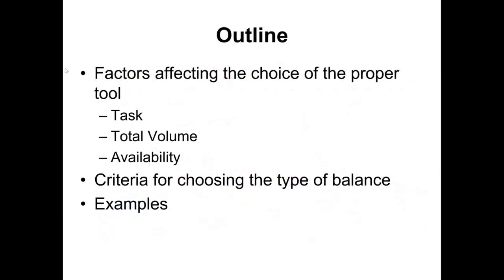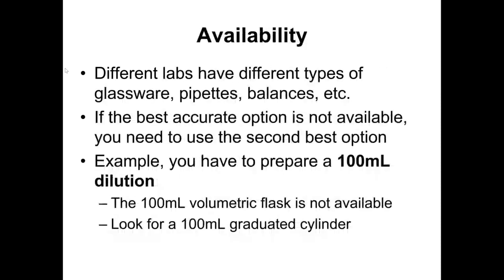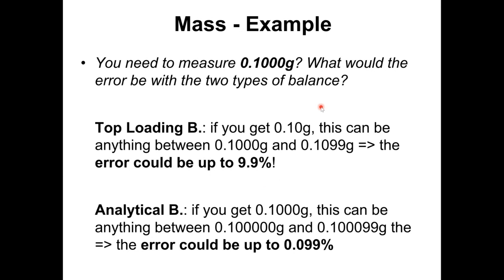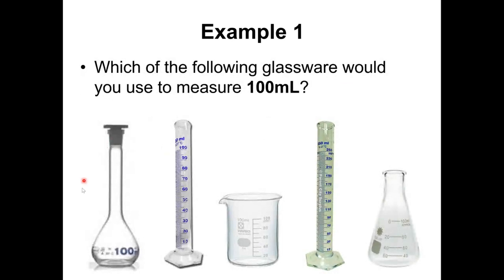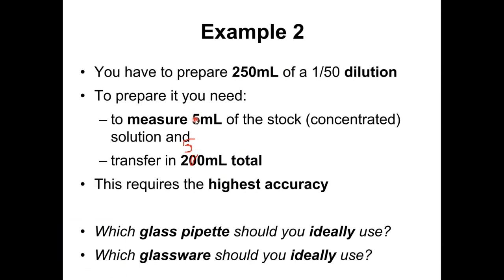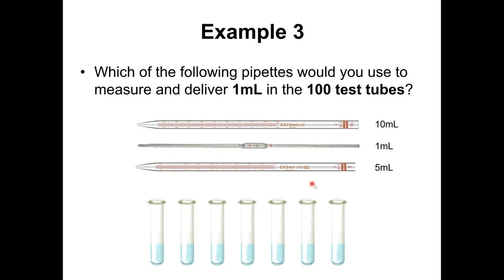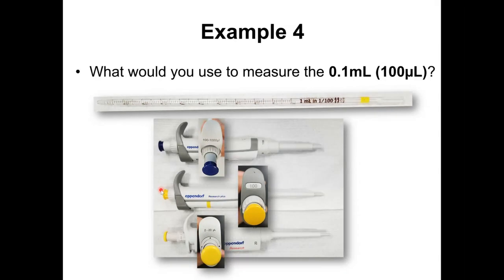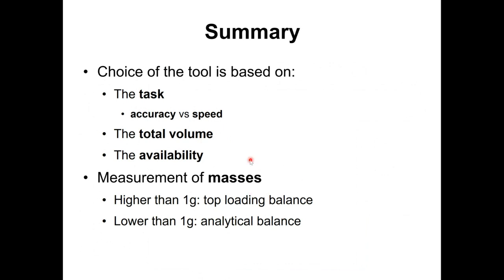BIO358 - Lab 2 - Glassware, Pipettes and Balances- How to Choose the Right Equipment